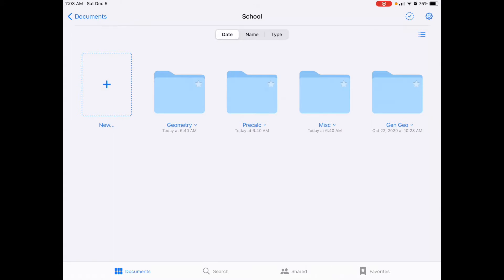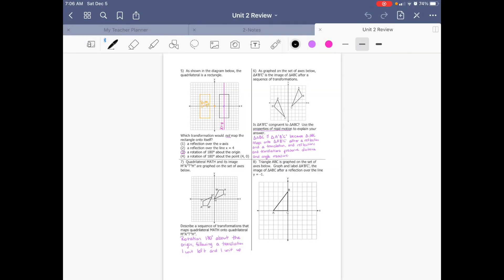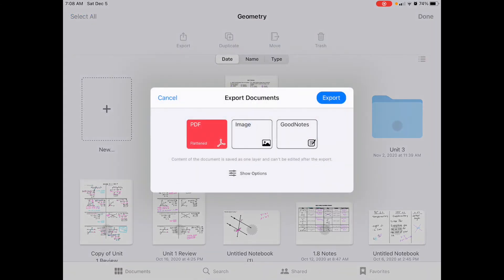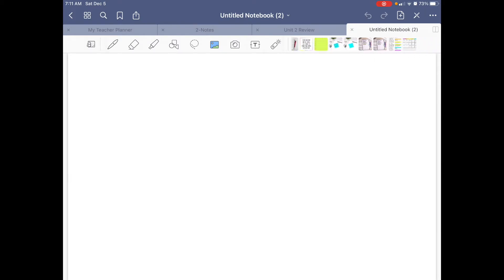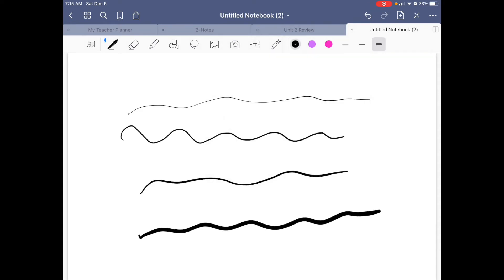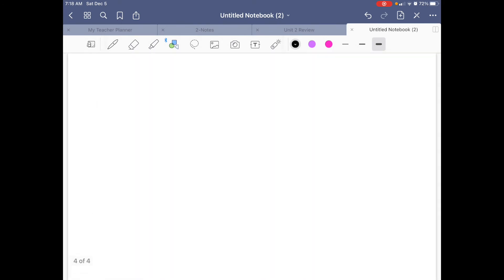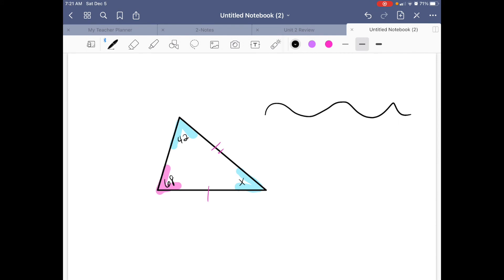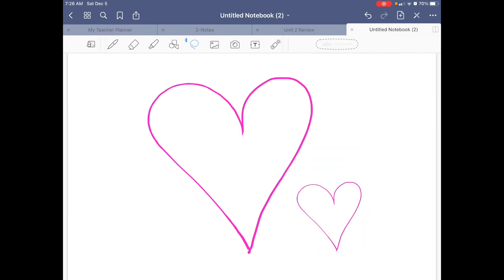Tips for Teaching with Good Notes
This school year my school has switched over to synchronous teaching during both remote and hybrid teaching.  Since then the Good Notes app has been a huge life saver!  I am absolutely obsessed with this app, and in this video I share all of the ways that I use the app to teach my classes.